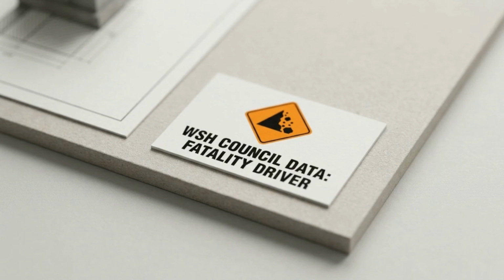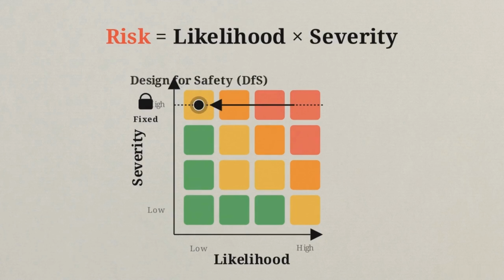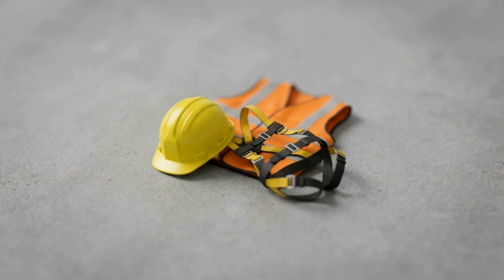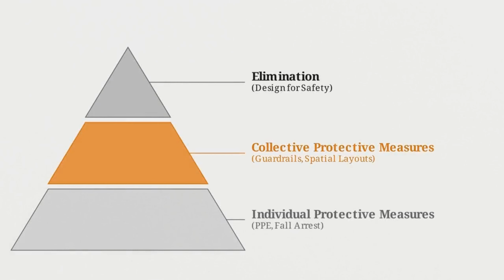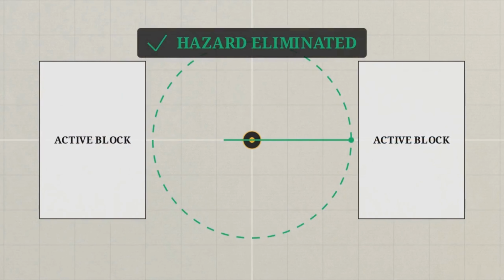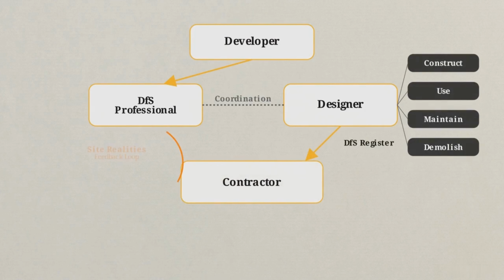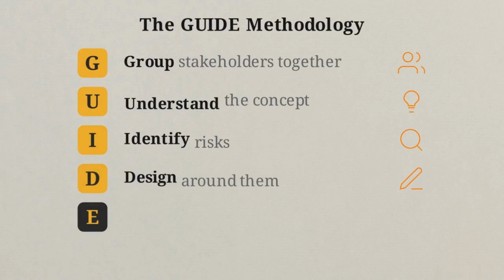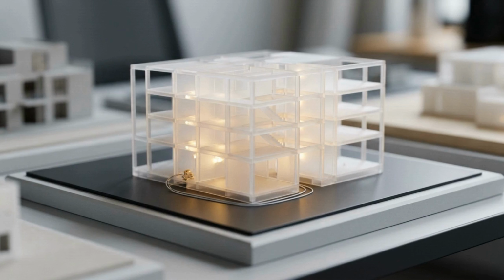Design for Safety Regulatory Framework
Most workplace accidents don't start on the job site. They start on the drawing board.

In this video, we break down Singapore's **Design for Safety (DfS) Regulatory Framework** — what it means, who it applies to, and why it fundamentally changes how safety is approached in construction and engineering projects.

If you're a designer, developer, project manager, or WSH professional, this one's for you.

✅ What Design for Safety actually means — and why it matters
✅ The legal obligations under the **Workplace Safety and Health (Design for Safety) Regulations**
✅ Who qualifies as a "Designer" under the framework and what duties come with that title
✅ How DfS integrates into the project lifecycle — from concept to completion
✅ Practical tips for producing a compliant DfS Report

Safety isn't an afterthought — it's a design decision. The earlier you build it in, the less it costs. In lives, in time, and in money.

**Watch to the end for a breakdown of key DfS documentation requirements you don't want to miss.**

💬 **Got questions or a topic you'd like covered? Drop it in the Comments.**
📤 **Know someone who needs to see this? Share it with your team.**

*This channel is dedicated to making workplace safety practical, accessible, and actionable. All content is based on official MOM and WSH Council guidelines.*